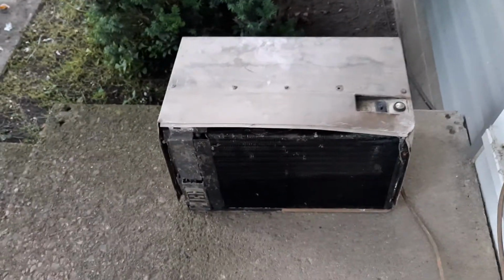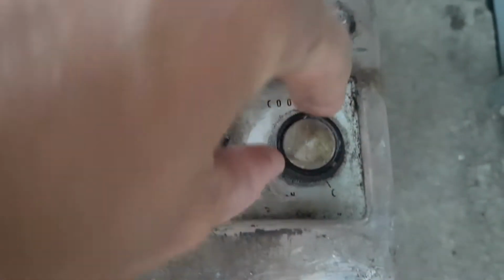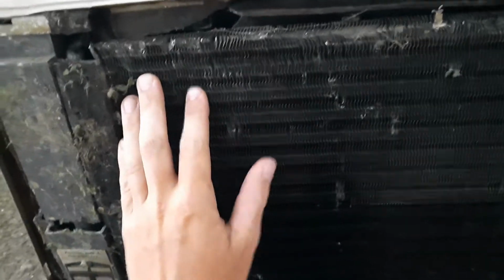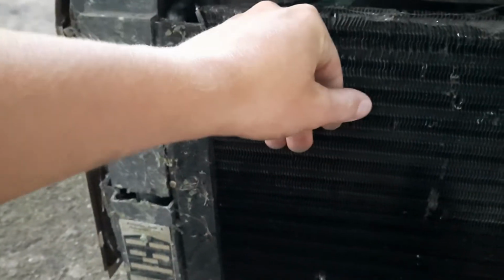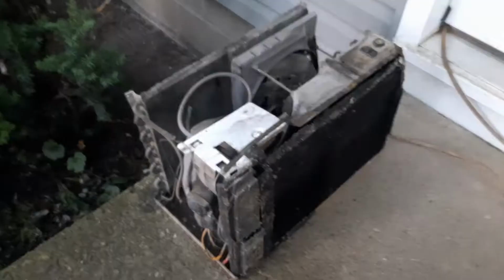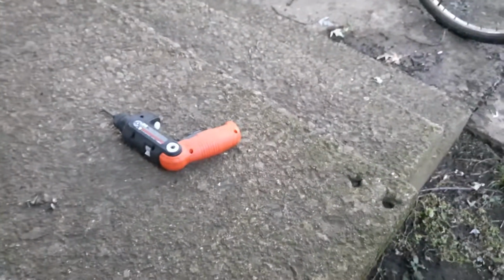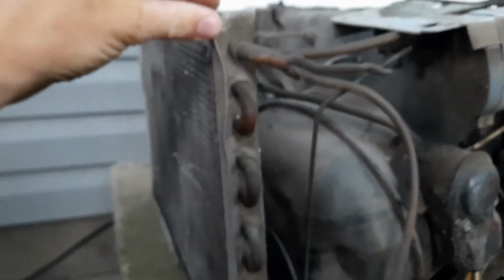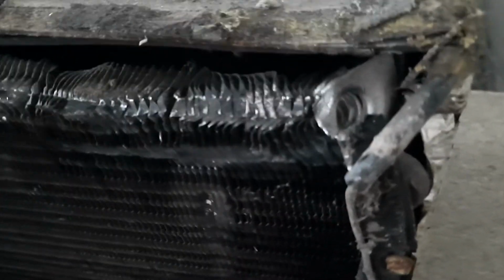Emerson radio quiet kool